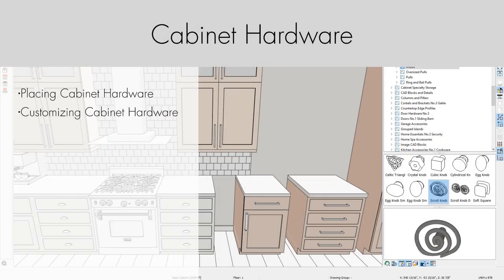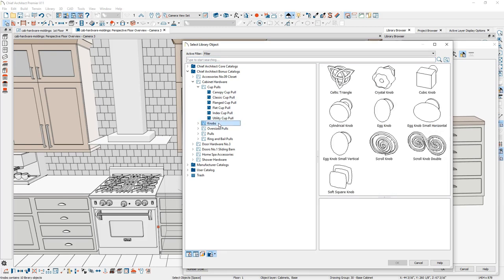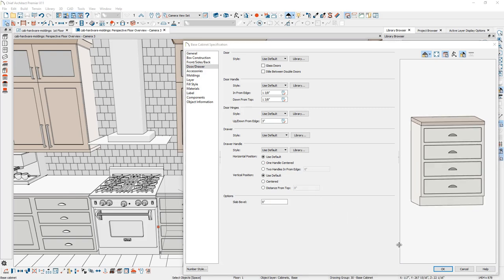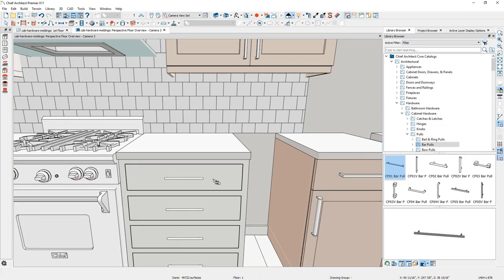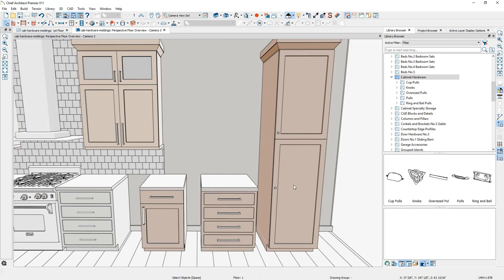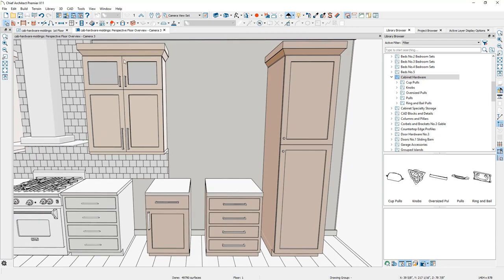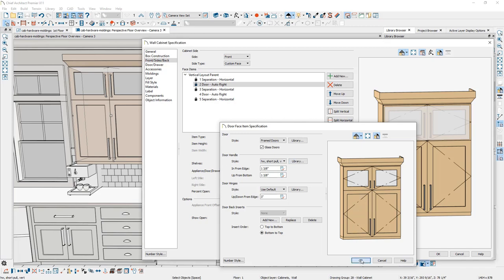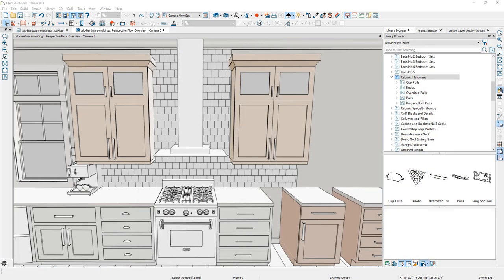Changing Cabinet Hardware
This video segment will cover cabinet hardware including:

0:13 - How to place cabinet hardware
2:59 - How to customize cabinet hardware